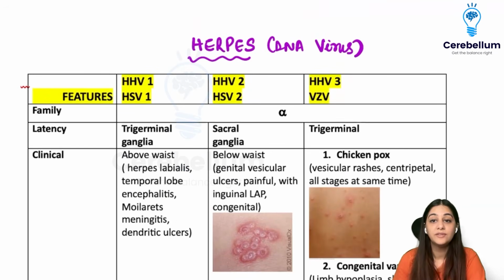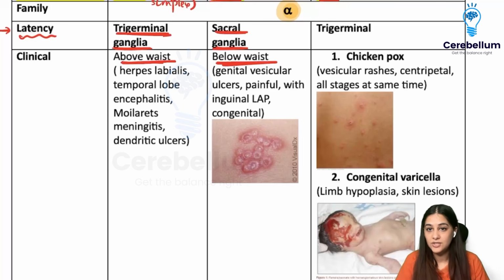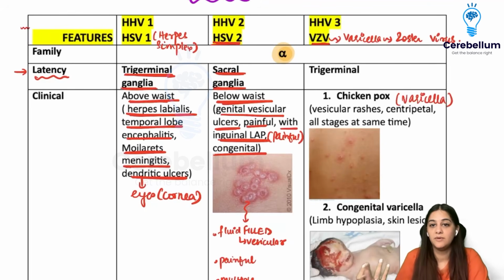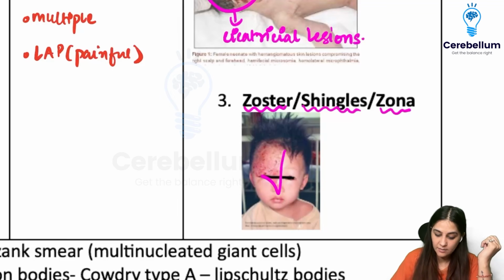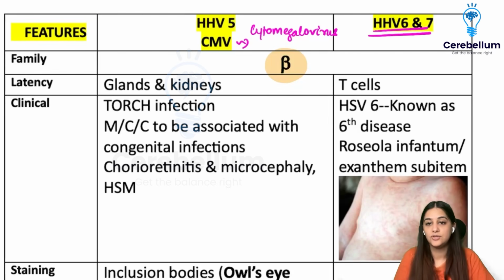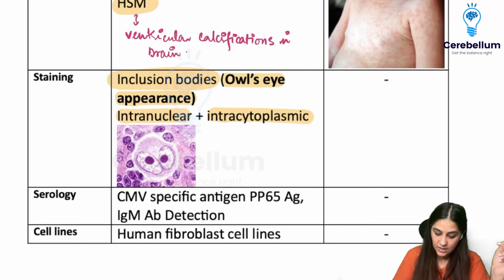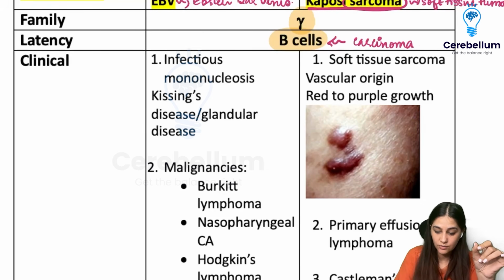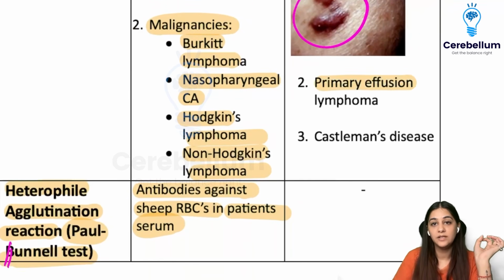Herpes High Yield Topics INI CET / NEET PG Microbiology | Dr. Devyani Puri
Herpes viruses are everywhere in exams — but most students lose marks because they mix up latency sites, clinical clues, and classic lab findings.

In this video, we simplify the entire Herpesviridae family in a super exam-focused way:
✅ Alpha (HHV-1, HHV-2, HHV-3) → HSV-1 vs HSV-2 + Varicella vs Zoster
✅ Beta (HHV-5, HHV-6, HHV-7) → CMV (TORCH + “owl’s eye”) + Roseola
✅ Gamma (HHV-4, HHV-8) → EBV (mono + malignancies + Paul Bunnell) + Kaposi sarcoma

📌 If you’re preparing for NEET PG / INI-CET / FMGE, this is a must-watch.